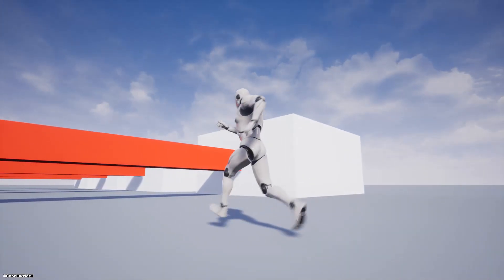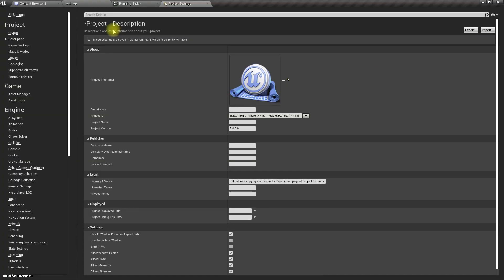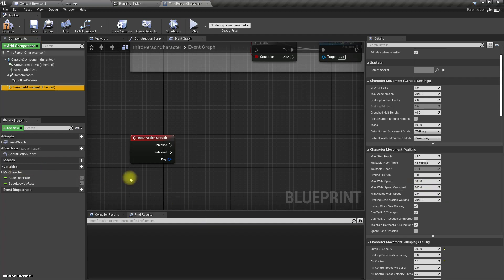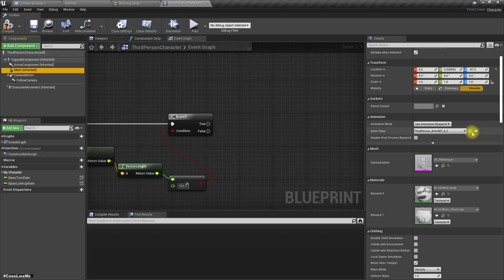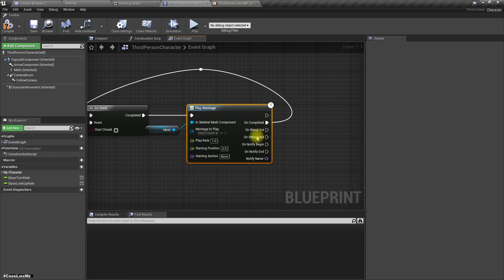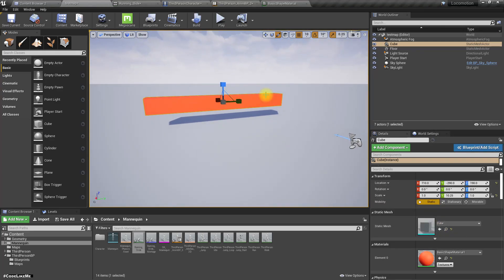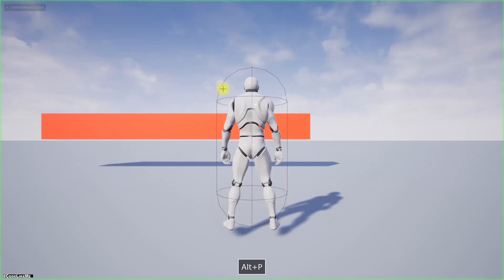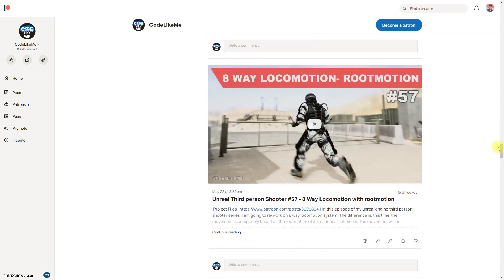Unreal Engine Running Slide Under Tutorial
In this tutorial, I am going to show you how to implement a running slide mechanism in unreal engine. if the player press the crouch button while running, the player character will perform a sliding animation which allows it to slide under the obstacles.